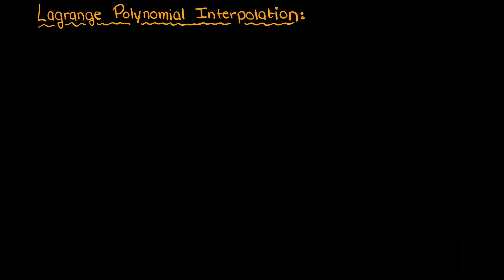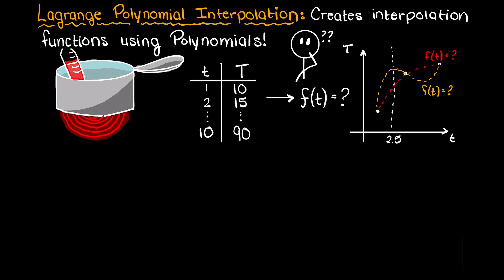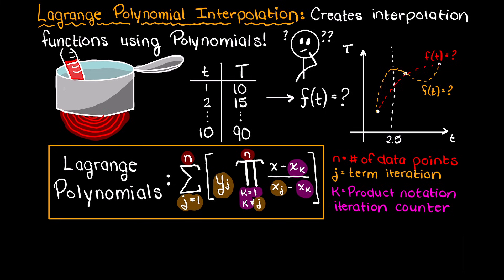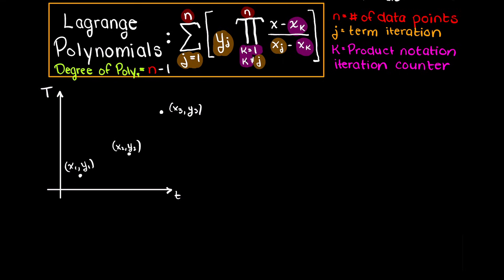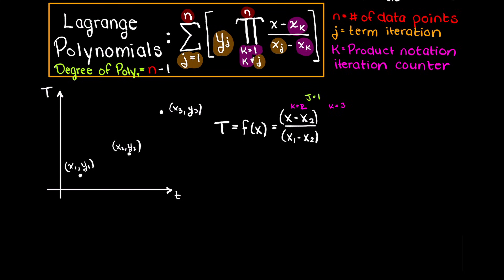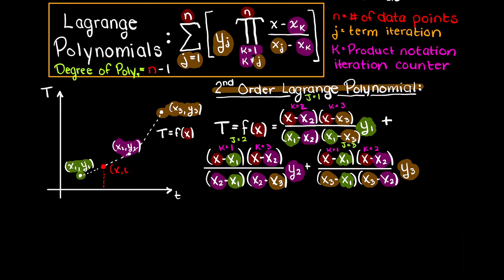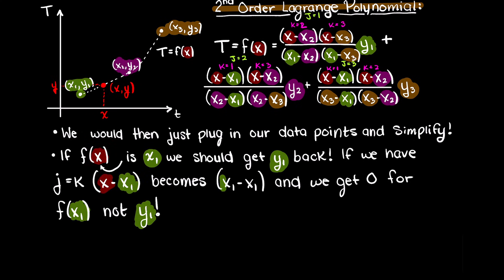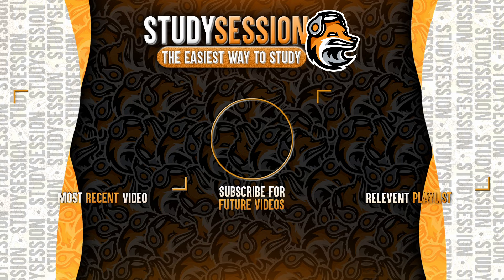Lagrange Polynomial Interpolation Introduction | Numerical Methods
Welcome to our first interpolation topic of this numerical methods course, a Lagrange Polynomial Interpolation Introduction! So, in this Lagrange Polynomial Interpolation Introduction video we will be talking about what these Lagrange polynomials are, what we use them for and then we’ll talk about the theory behind them.

This timeline is meant to help you better understand Lagrange Polynomial Interpolation:
0:00 Introduction
0:15 What are Lagrange Polynomials?
1:13 Lagrange Polynomial Formula
2:00 2nd Order Lagrange Polynomial Derivation
4:57 Outro